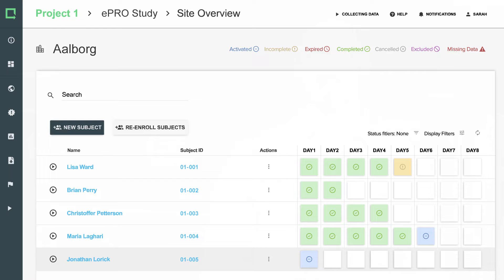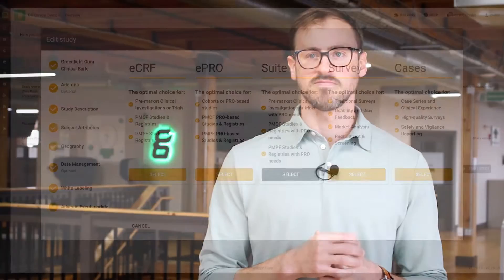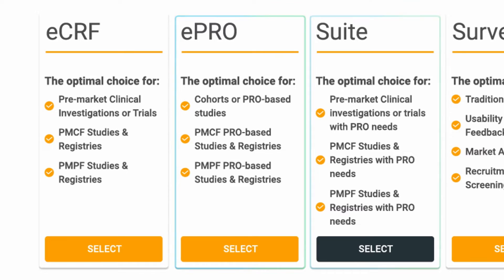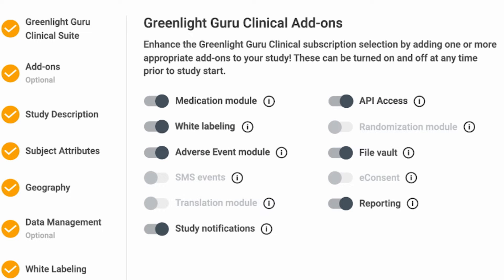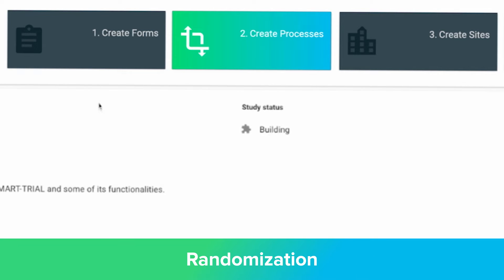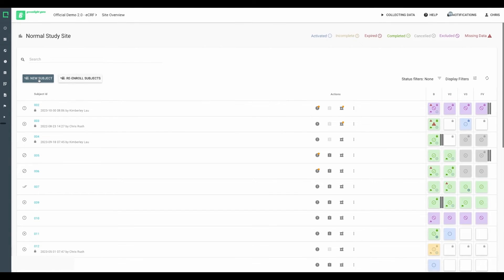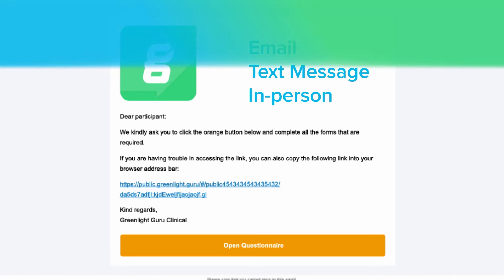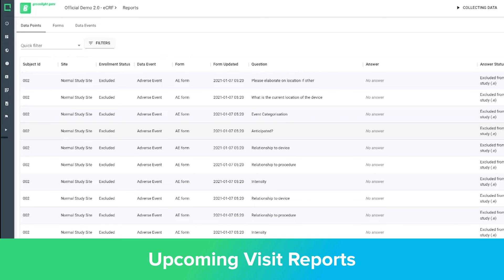Greenlight Guru Clinical | EDC Software Overview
Experience a guided tour of the only clinical electronic data capture (EDC) software purpose-built for medical device companies. See firsthand how Greenlight Guru unites your teams, processes, and data in one place so you are set up to scale your medical device business.